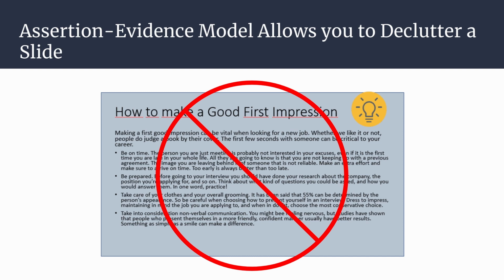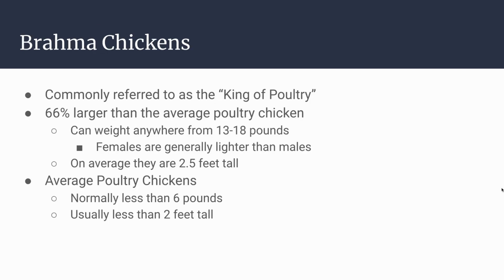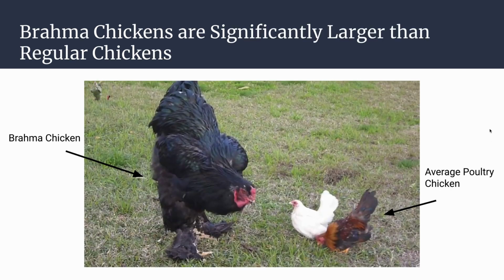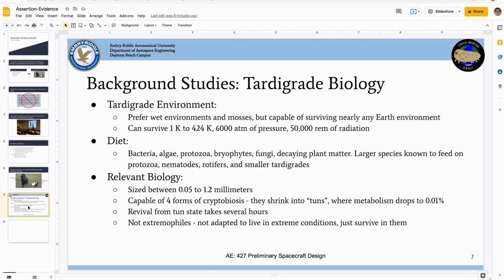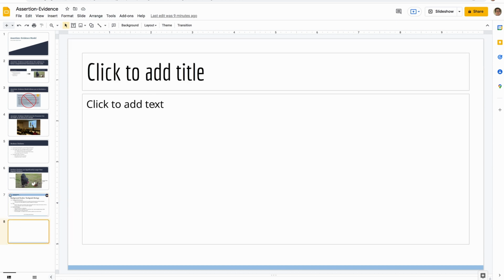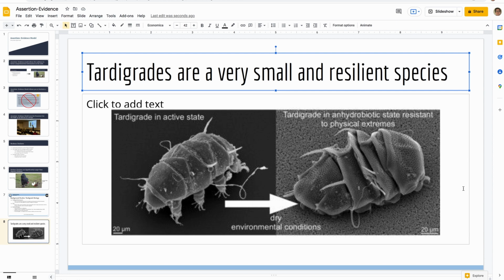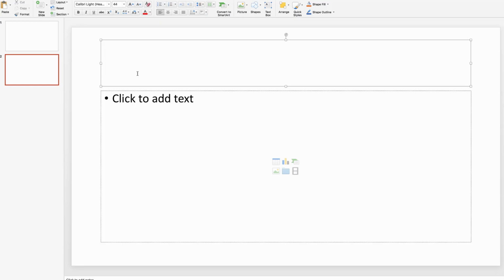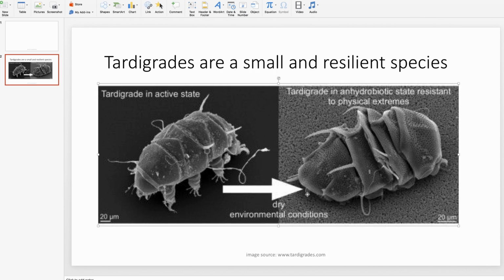Assertion Evidence Model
The Assertion-Evidence model allows the audience to better comprehend the information on the slide.
Appreciate our great tutor Rob.